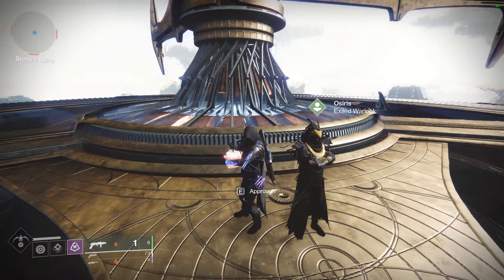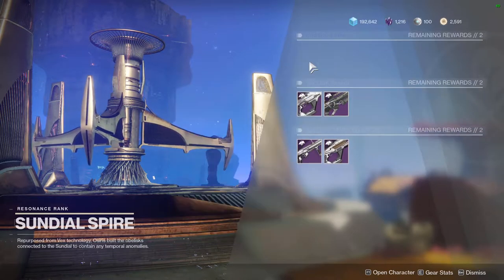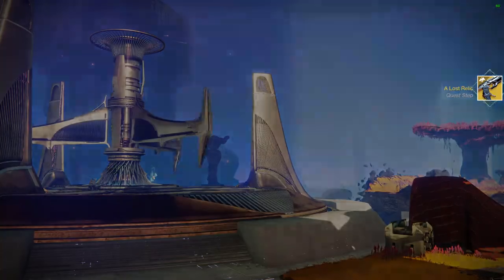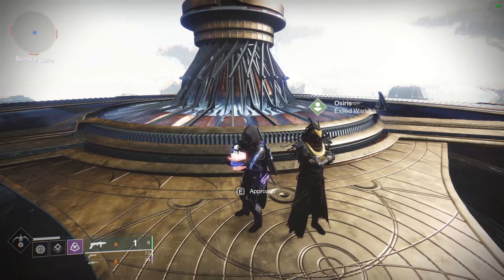How To Get Devils Ruin